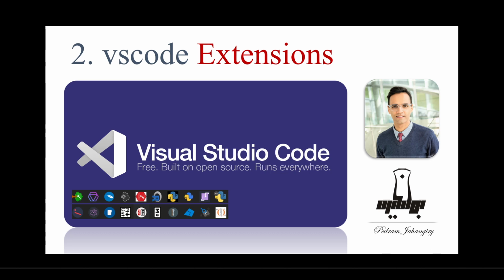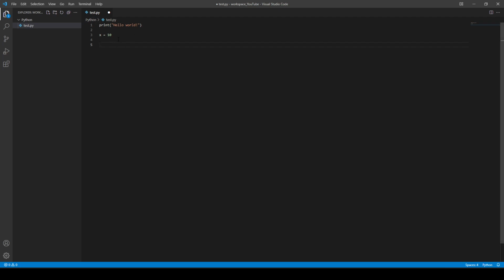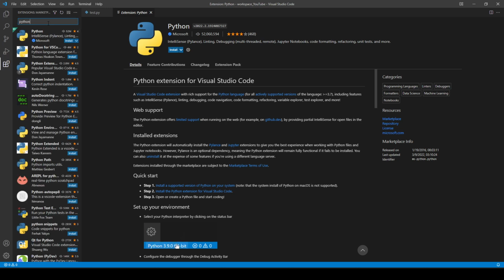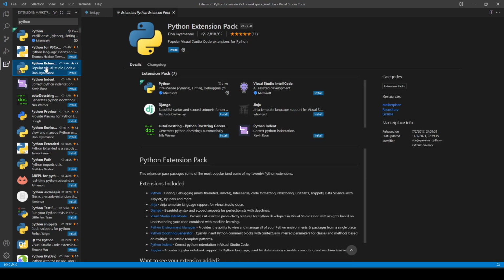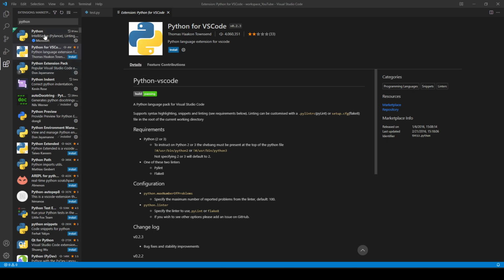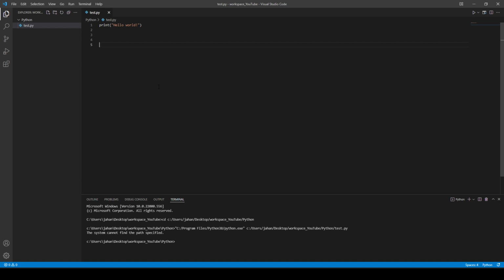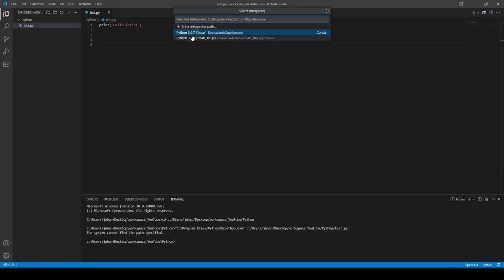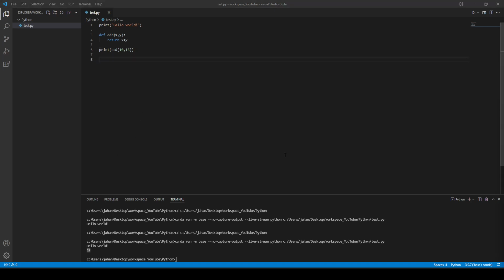VS code: 2-Python extensions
Topics covered:
0:00 What are extensions?
3:12 Python extensions
11:12 Select interpreter